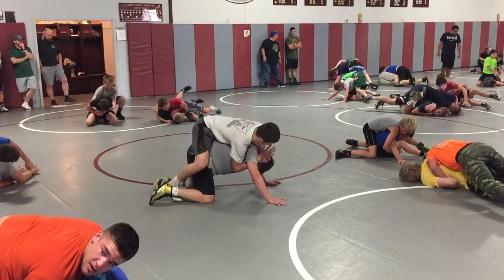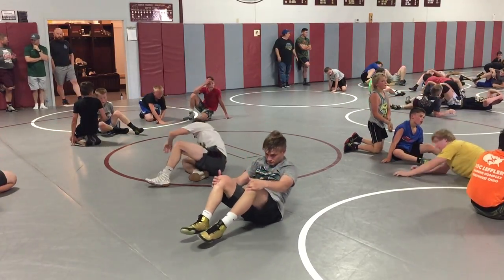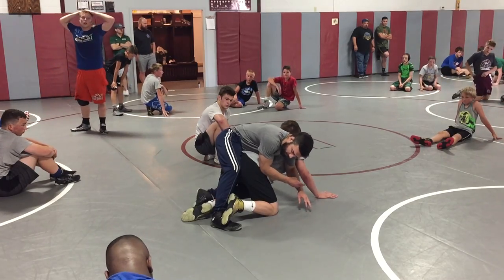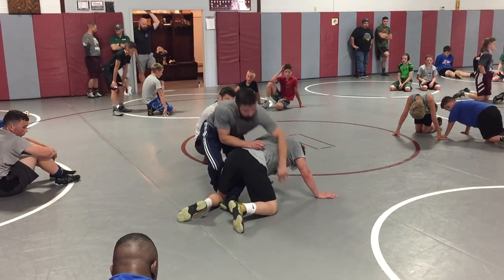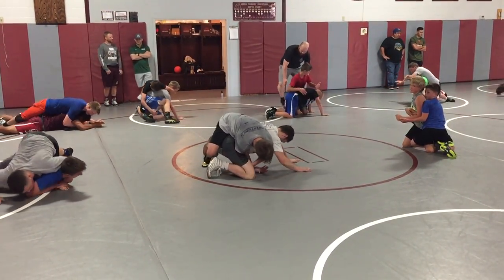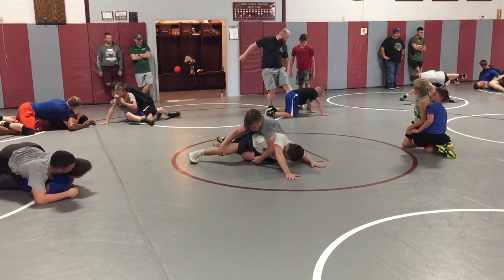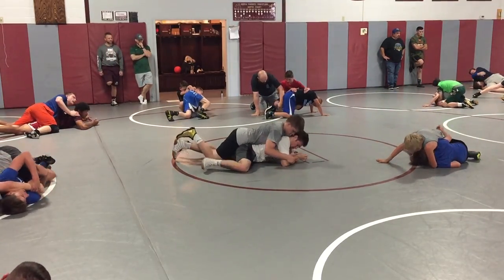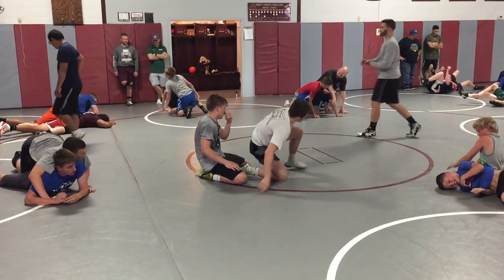Live Goes on the mat at Genoa 2018